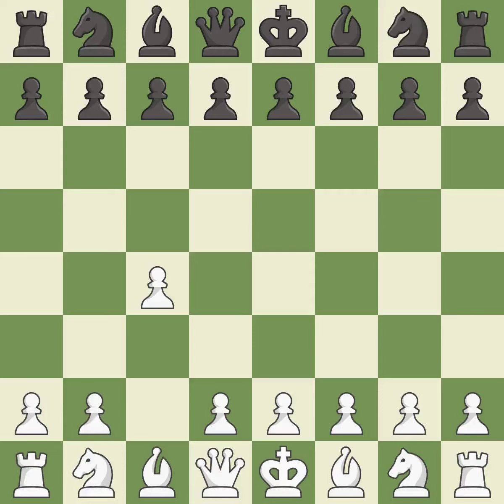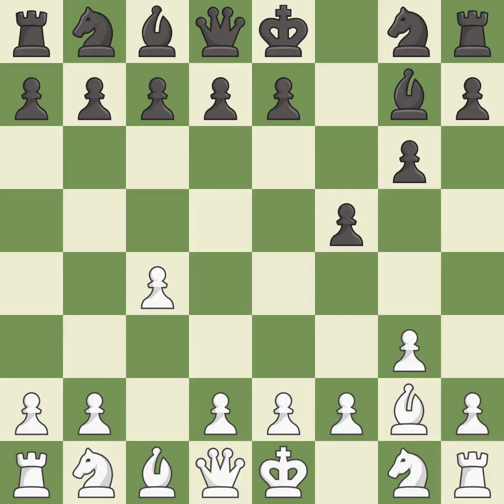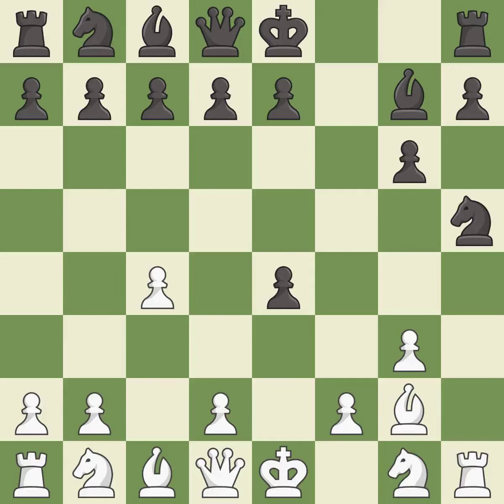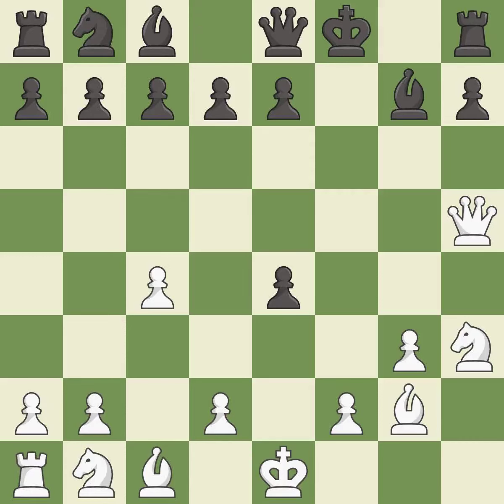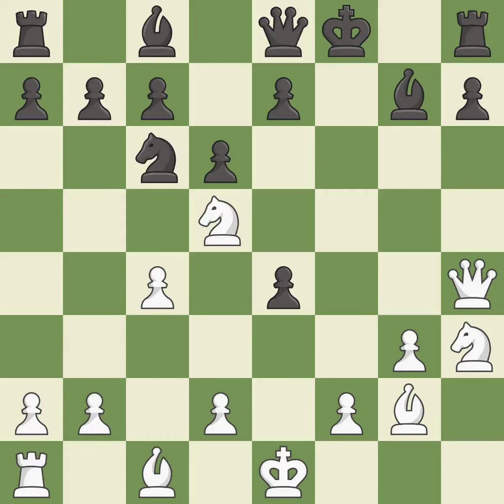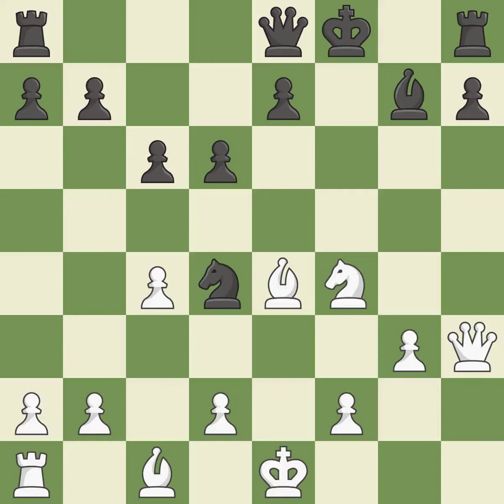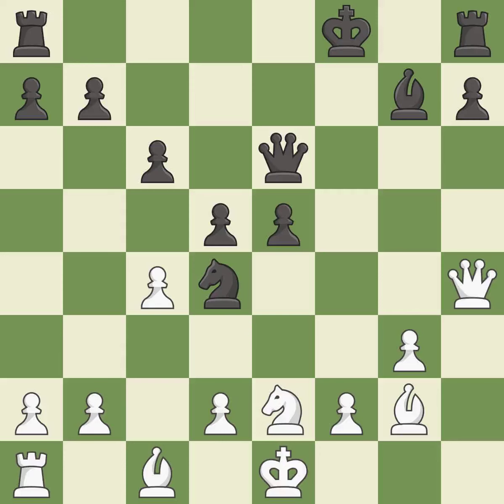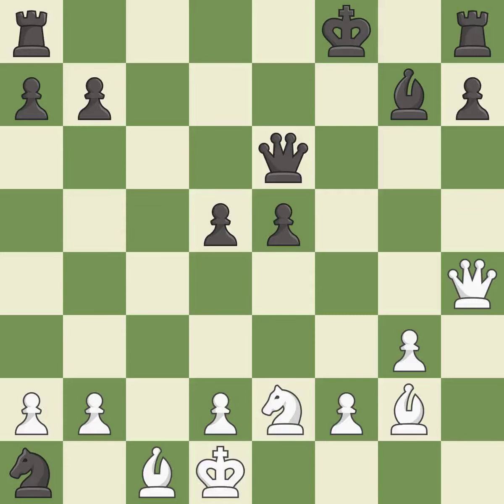White Rakhmanov, Ale, Black Shabalov, A.,English Opening: Great Snake Variation, Event 4th Continen